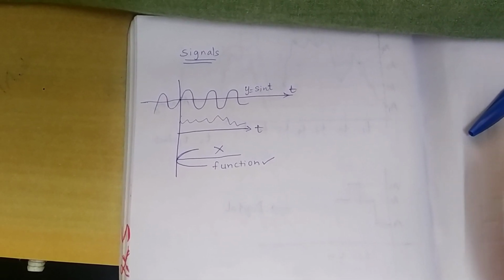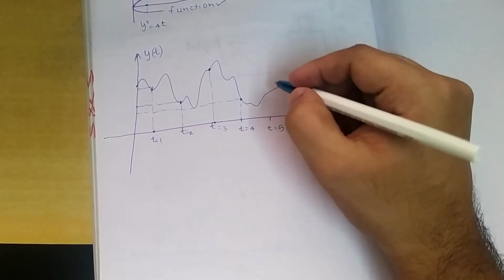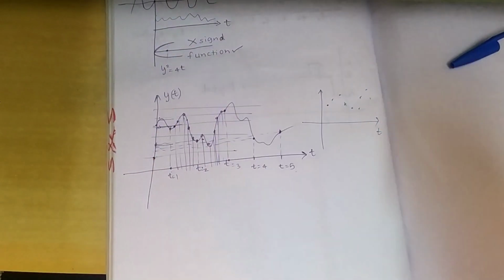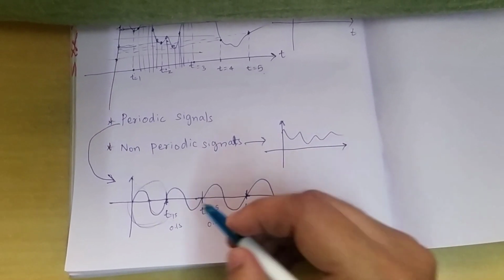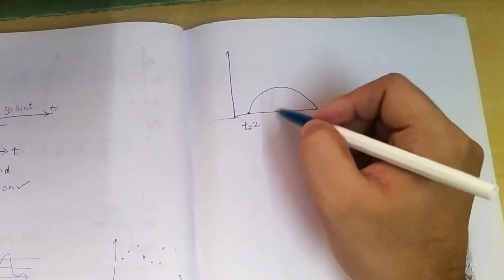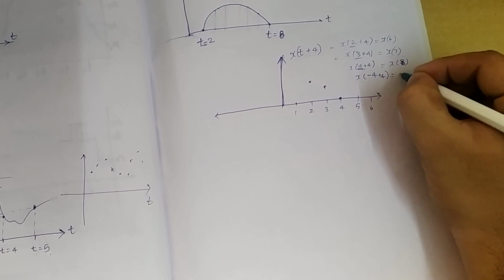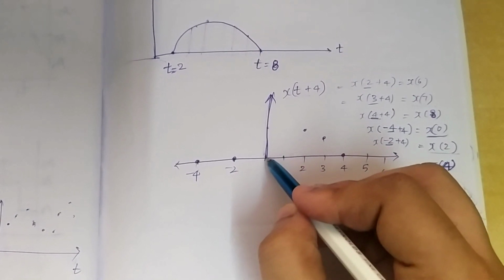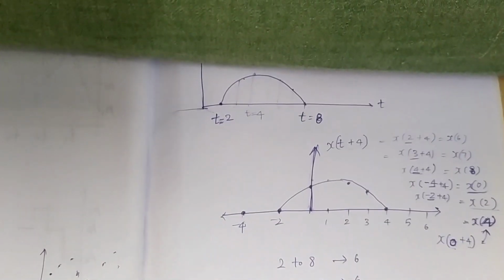Signals and Systems - Basic Operations - 1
This is the second video in my series of signals and systems. This time in English and will continue to be in English hereafter.